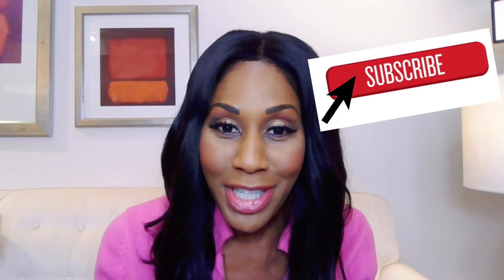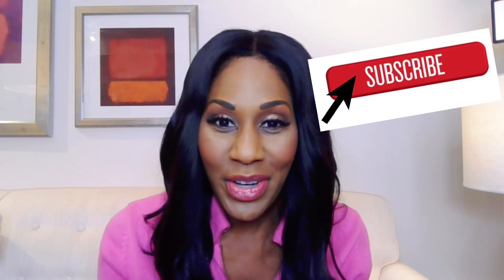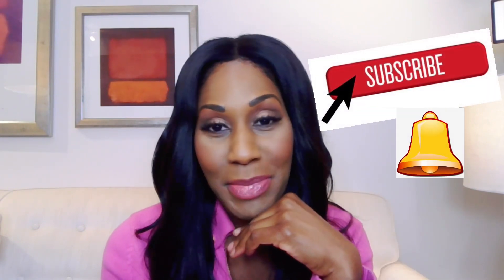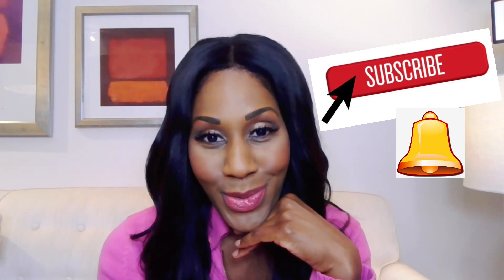What Causes Varicose Veins? What Are the Treatments for Varicose Veins? A Doctor Explains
Varicose veins can be annoying. But what causes them, what are the symptoms and how can you treat varicose veins? I discuss in this video